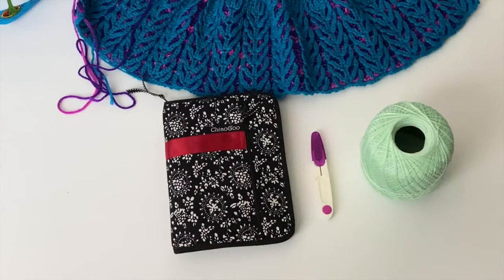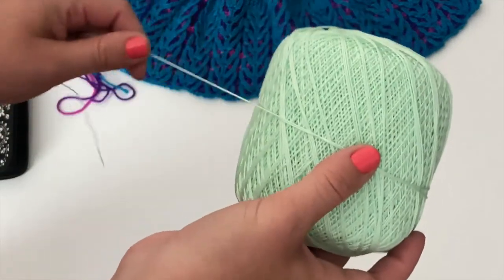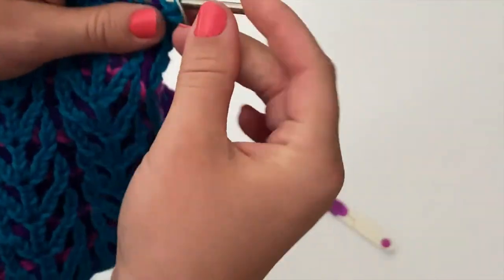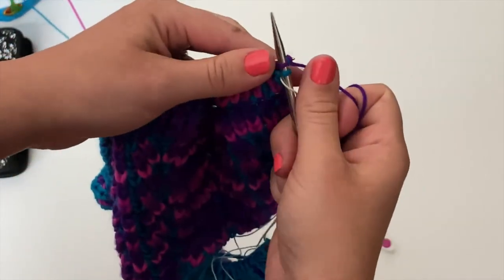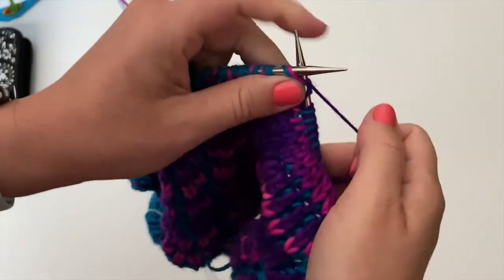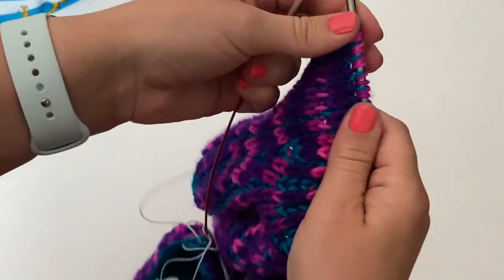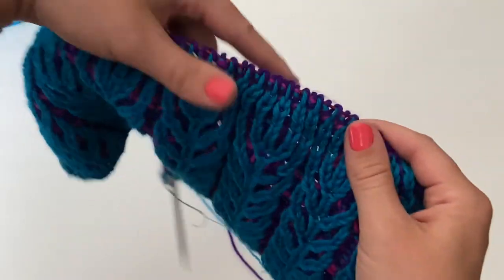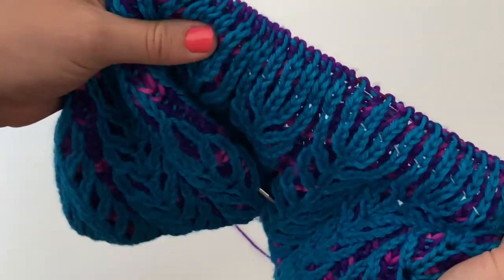Insert a Lifeline While Knitting with ChiaoGoo Red Lace Interchangeable Needles | BreakingYarn.com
In this tutorial, I am showing you how to insert a lifeline into your knitting while you are knitting!

Needles:
ChiaoGoo Red Lace Interchangeable Needle Set

Thread Yarn: